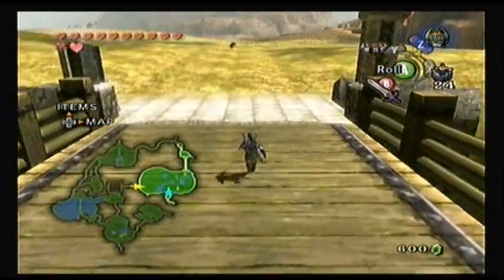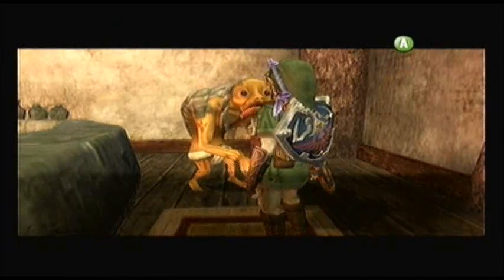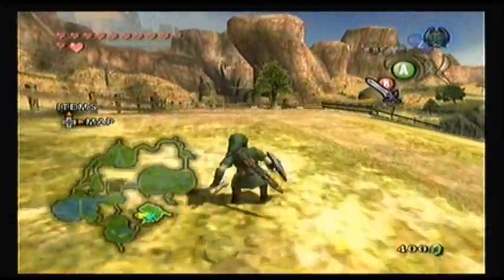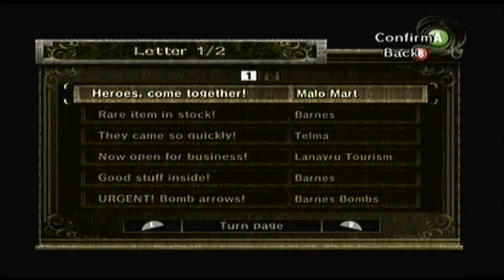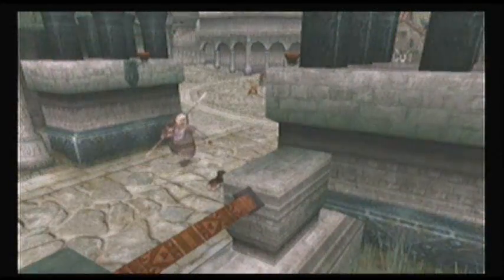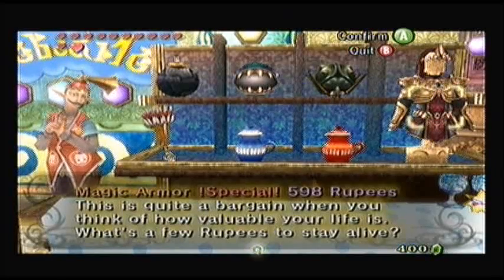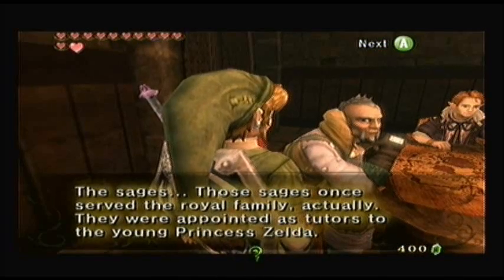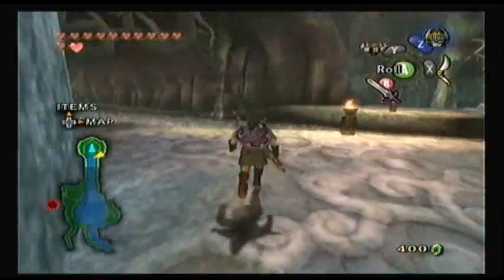The Legend of Zelda: Twilight Princess · Part 55 · The New and Improved Malo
Malo never fails to creep me out with the self plugging of his face plastered everywhere.